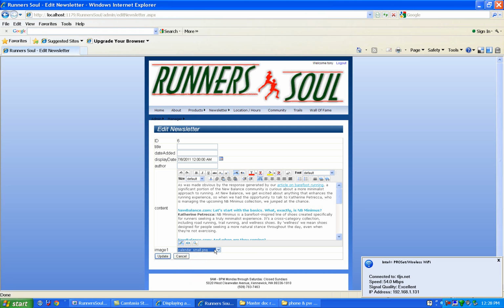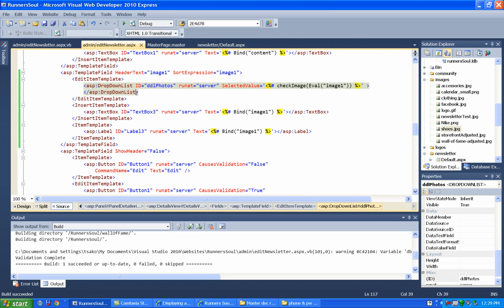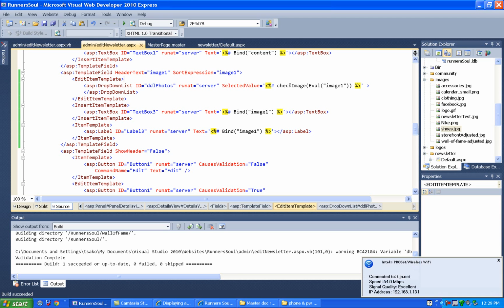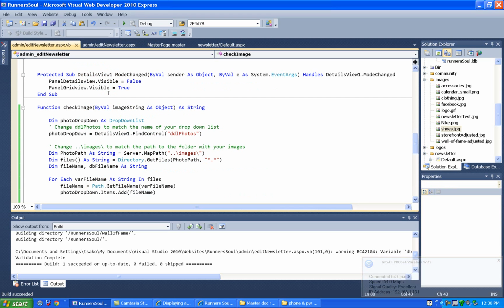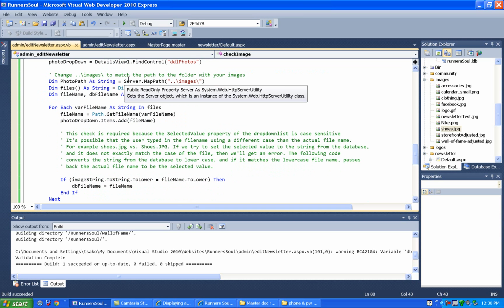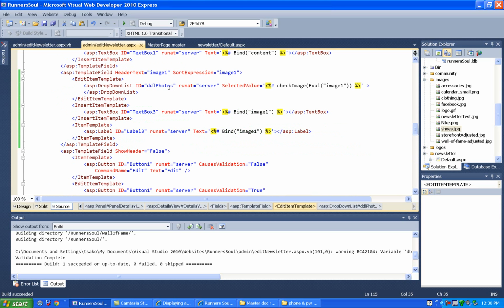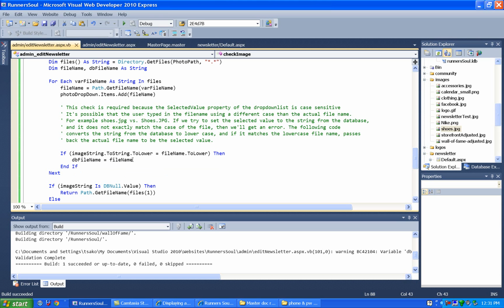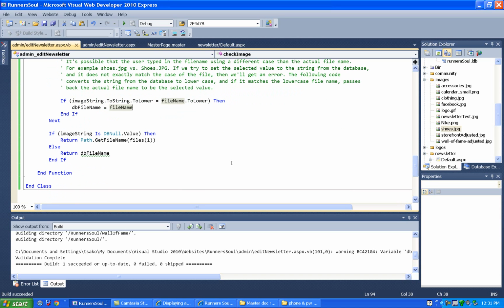asp b17 add image dropdown to edit newsletter page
Video 17 in the series that demonstrates updating an ASP.Net web site after getting user input and feedback. In this video we copy the dropdown list for displaying the image file names from the add news letter page to the edit newsletter page.